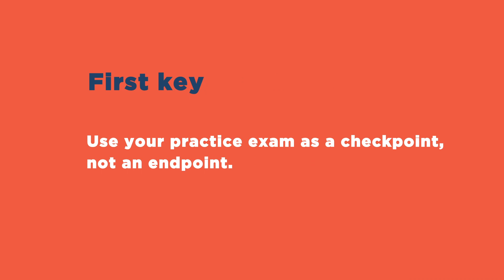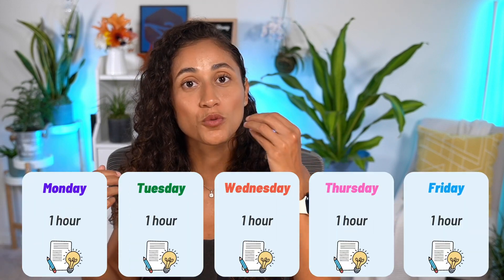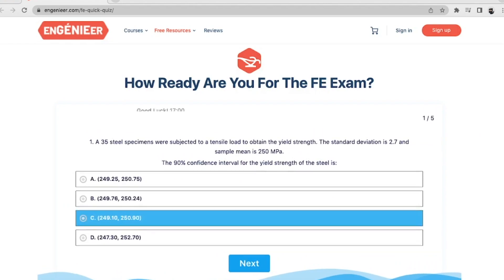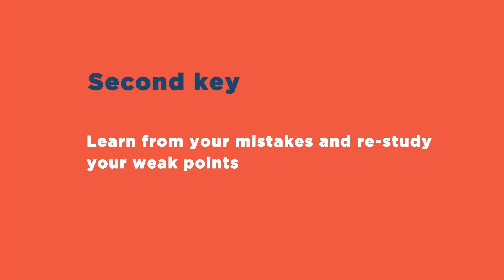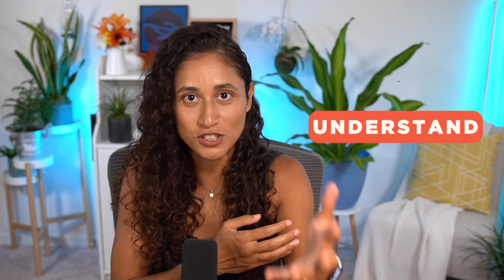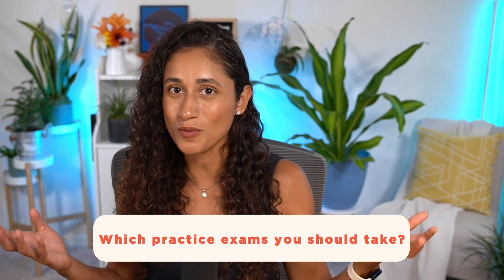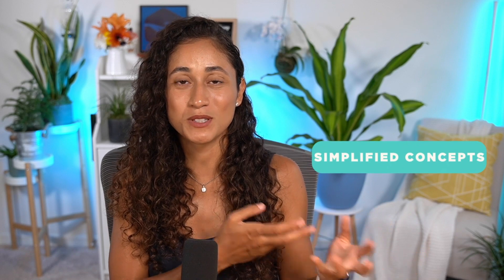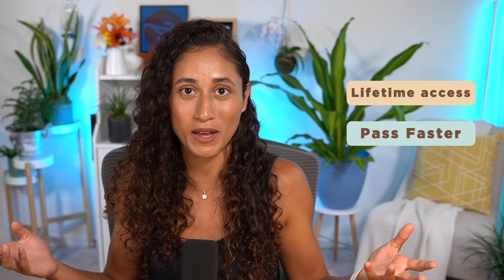How To Get The Most Out of Your FE Practice Exams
Did you know that taking a FE practice exam can increase your chances of passing the actual FE exam?

 It’s all a matter of how you implement the practice exam into your FE study strategy. In this video, I give you 2 key tips on how to get the most out of FE practice exams, when to take them, and a bonus tip on how to carve time out of your busy schedule for them.

Interested in real-life advice from students who have PASSED their FE exam with the enGENIEer method? 👇

🗓️ Start our FREE MasterClass today and learn the tools and strategies to prep for your FE exam and pass in 3-4 months.

TIMESTAMPS

0:00 Intro: Are FE practice exams actually helpful?

1:09 Key Tip #1

1:45 FE practice exam example schedule

2:55 Key Tip #2

3:39 Best practice exams 2022

3:50 Why enGENIEer FE Prep

4:14 Outro